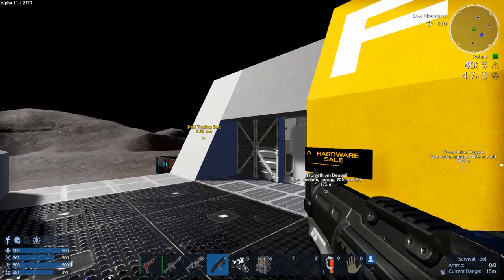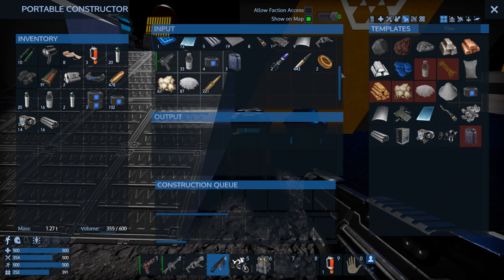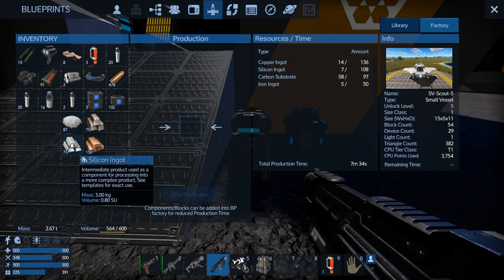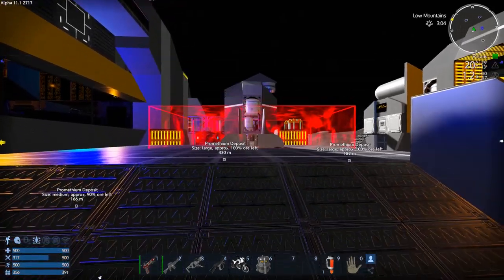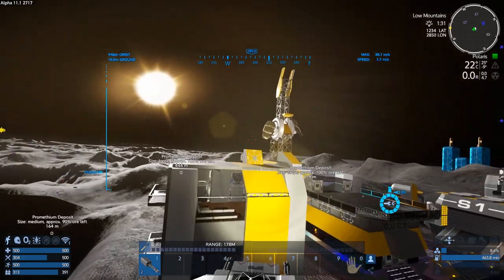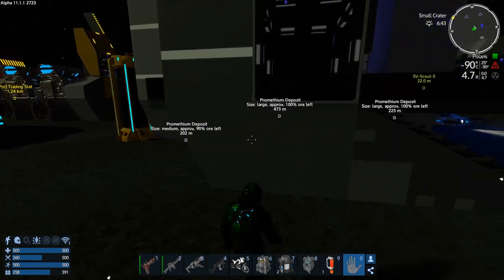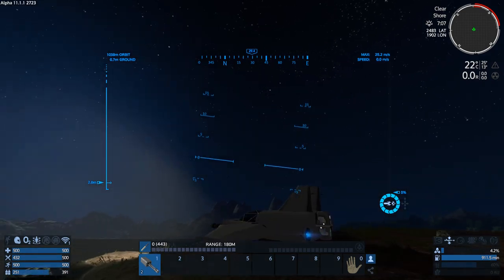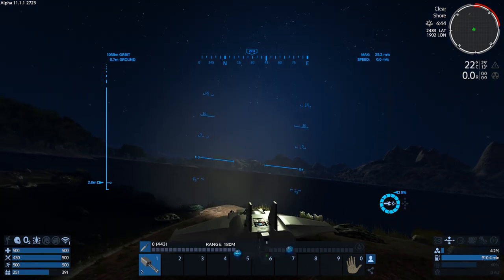Empyrion - Galactic Survival - Alpha 11 S1 E3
Cheap level 5 SV spawn!